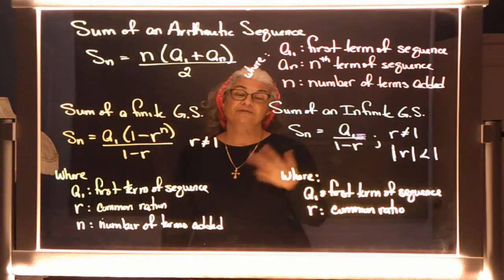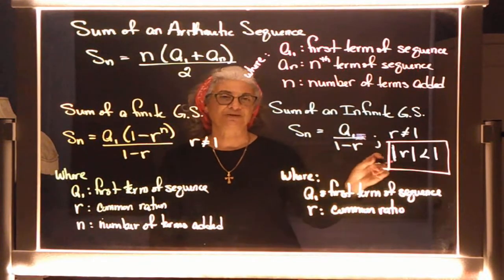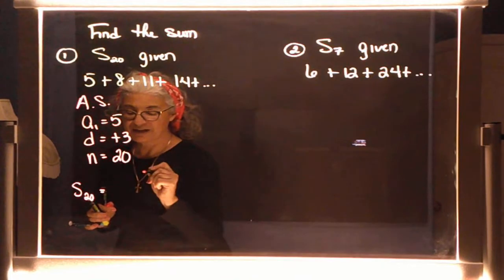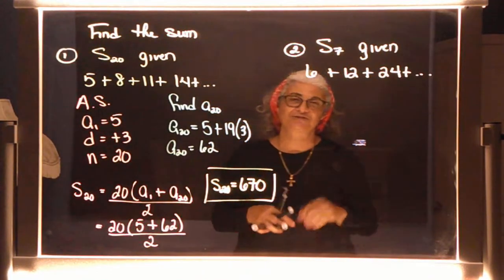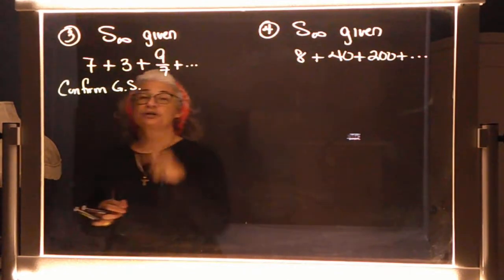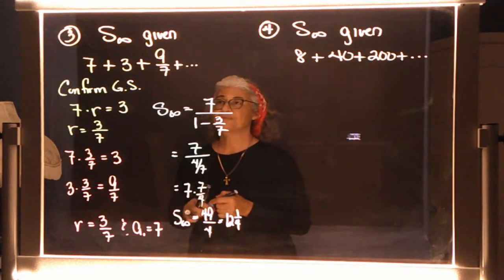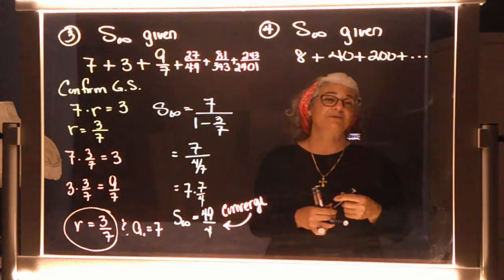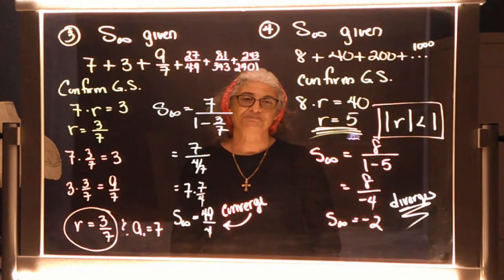Pre-Calculus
Sequence & Series Summing